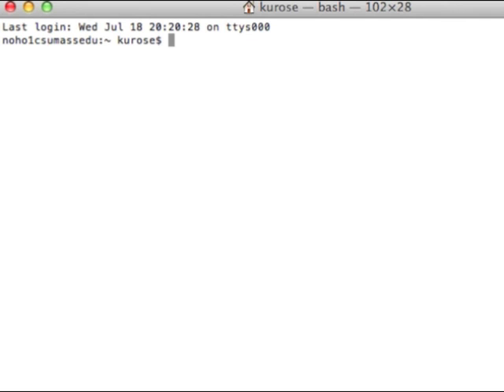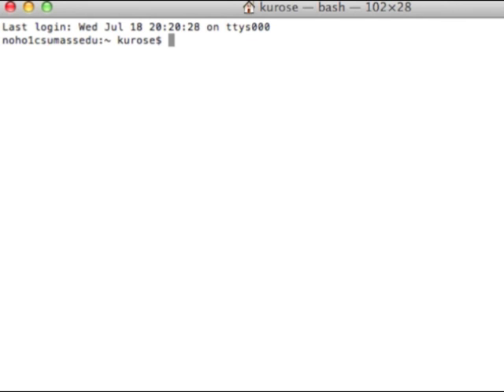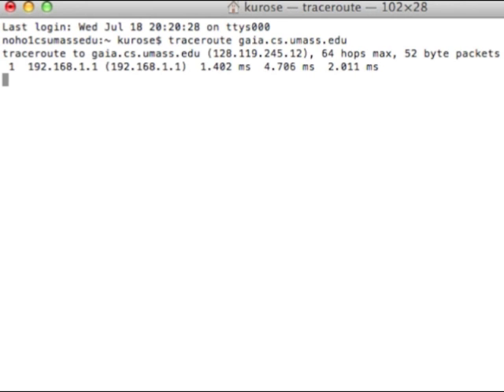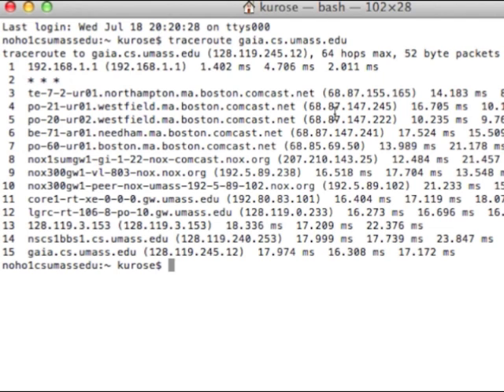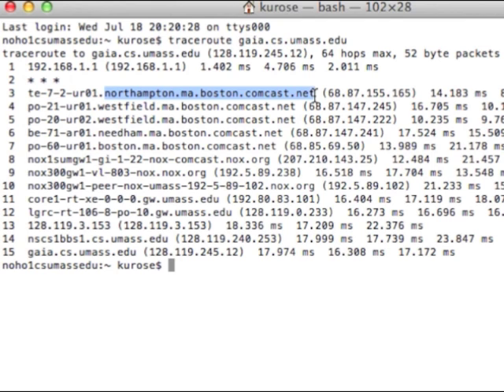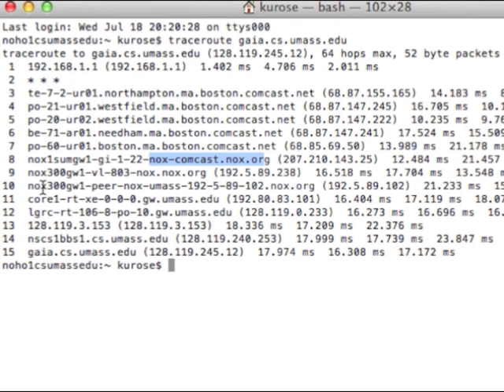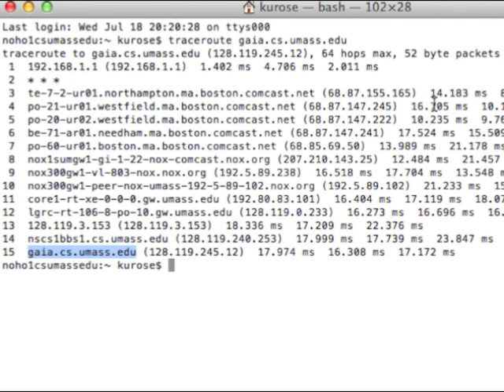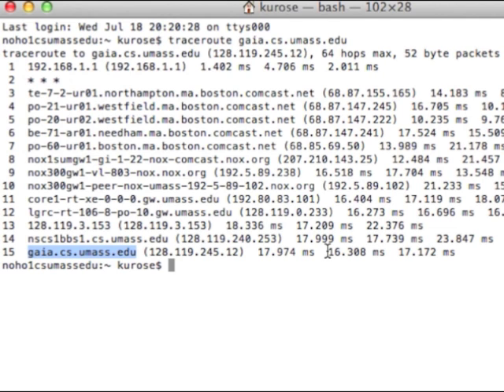Traceroute demonstration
Demonstration of Traceroute program